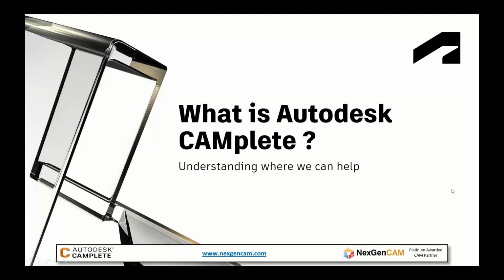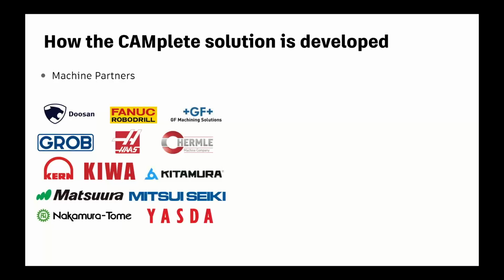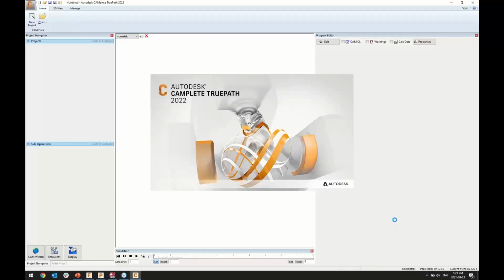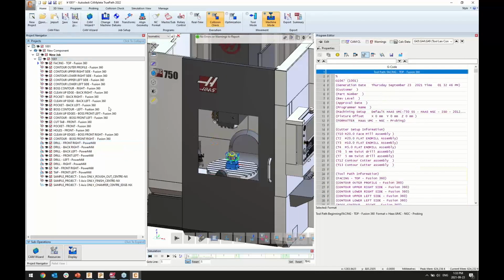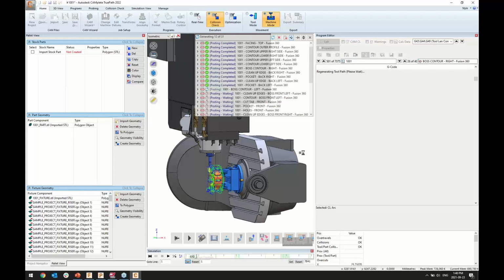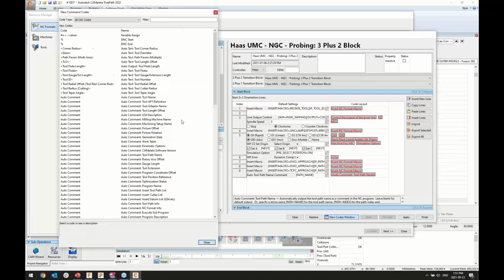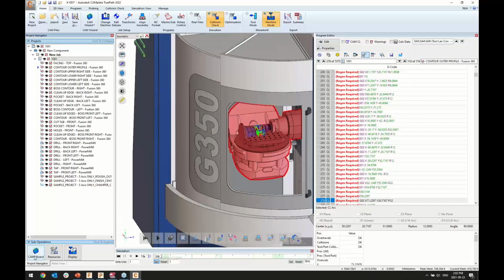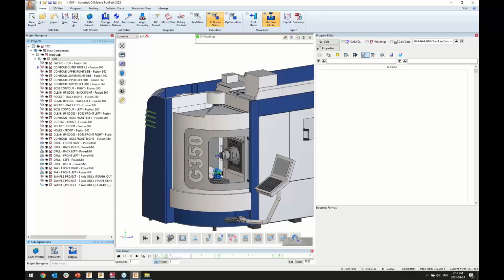CAMplete: A better alternative to replacing a spindle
In this video Jeff Fritsch goes over what CAMplete is and how it can be used in your shop to verify toolpaths and prevent costly machine collisions.